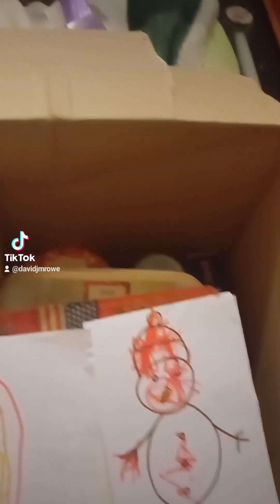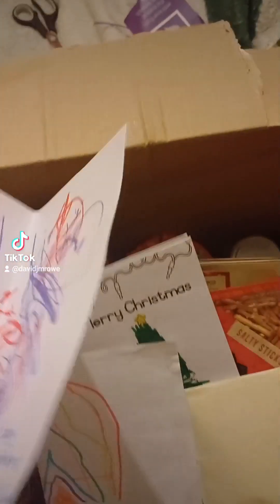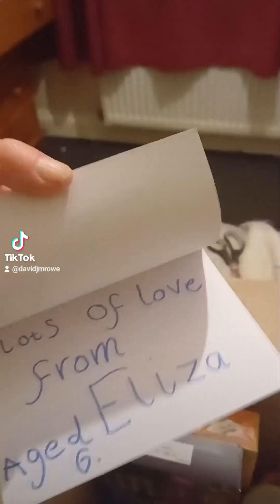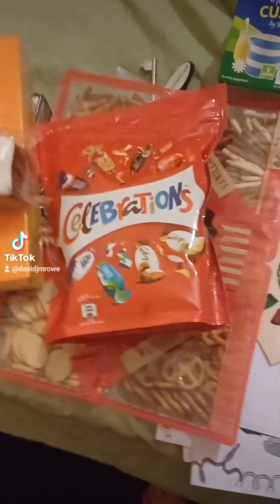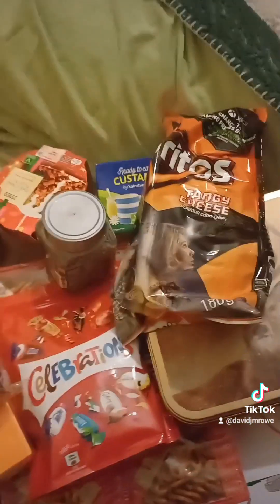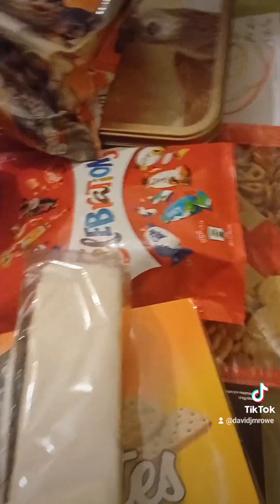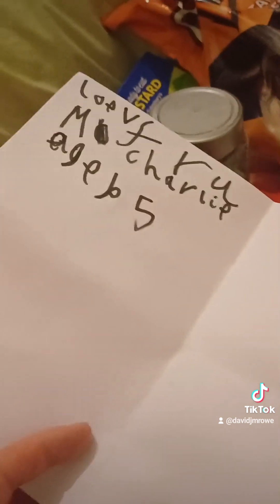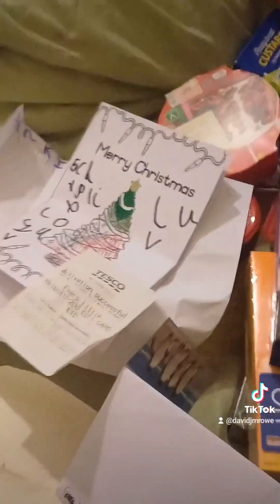My Christmas Hamper from the Proclaimers Church.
Well that was a nice surprise a hamper delivered by my Church. They give out 100s to families in Ipswich who are struggling. Even had a tesco voucher with it.